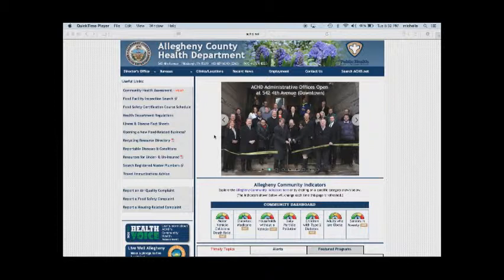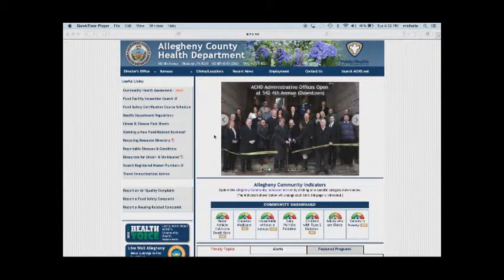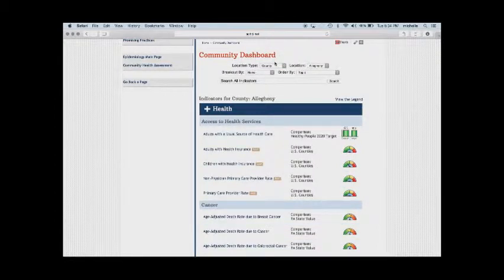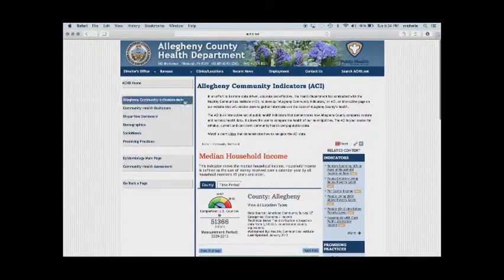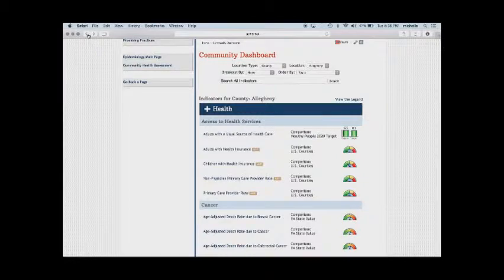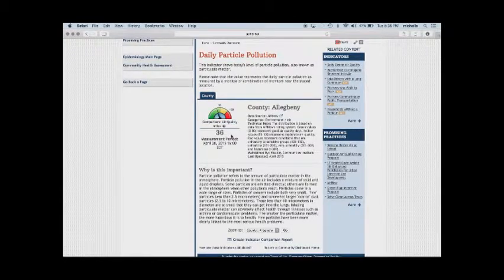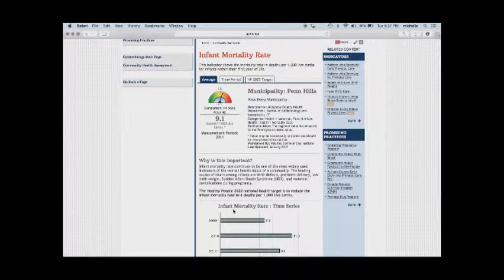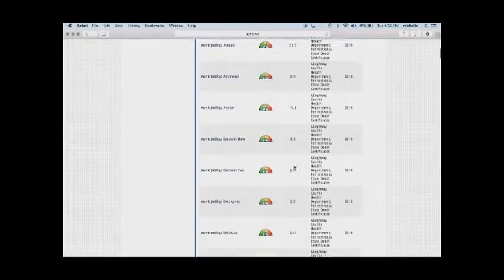Allegheny Community Indicators (ACI) Dashboard Demonstration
As part of its ongoing efforts to be more data driven, the Allegheny County Health Department today launched two web-based tools that are available Both the Allegheny Community Indicators (ACI) dashboard and a comprehensive Community Health Assessment are designed to empower communities with information about their health and inform the Health Department’s strategic efforts. This video is a demonstration of how to use the dashboard.